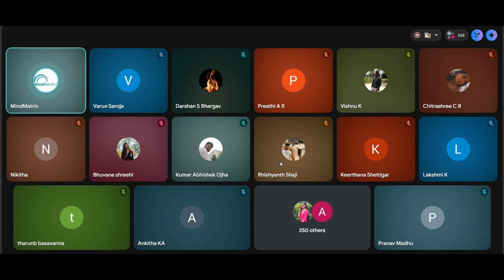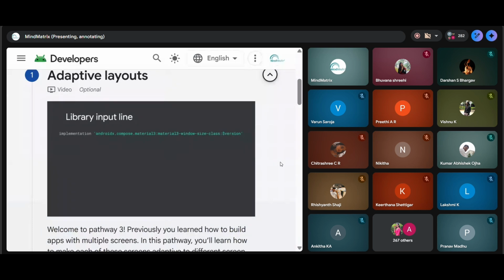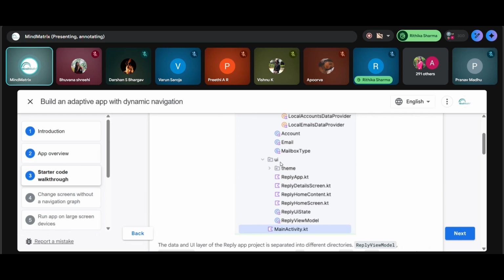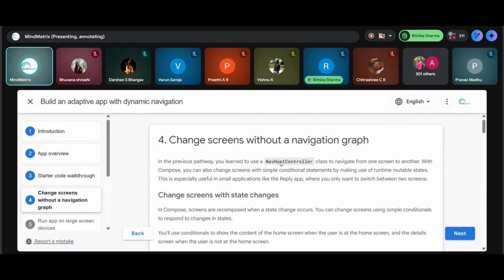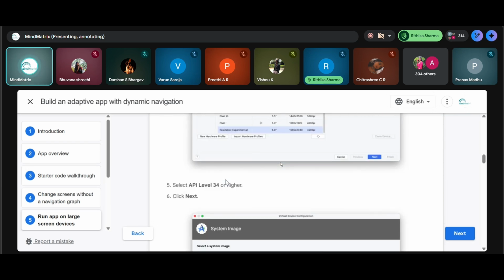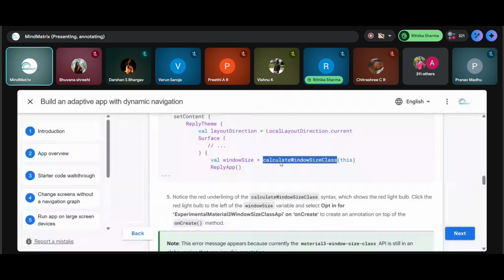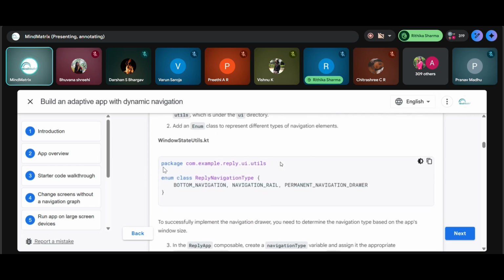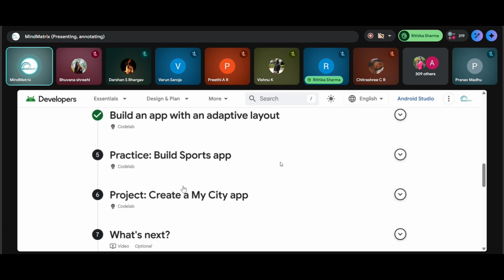Mind Matrix || March 31 || Session week 9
Credit to Mind Matrix.